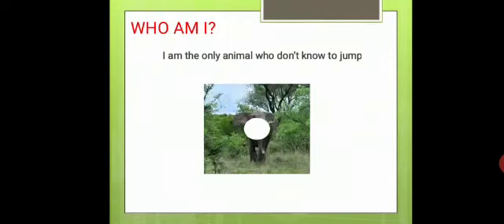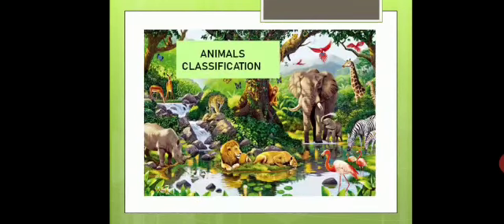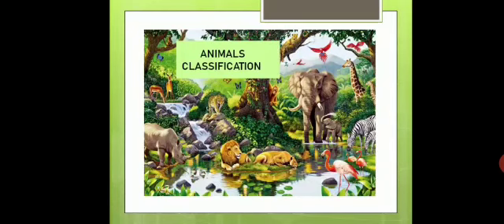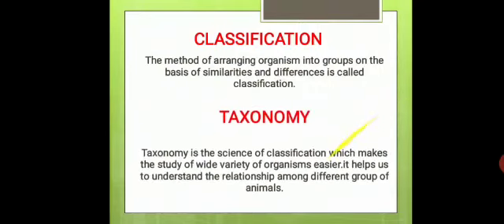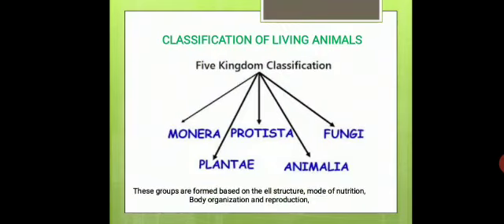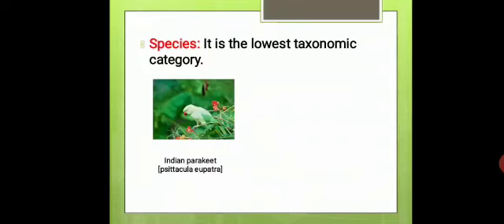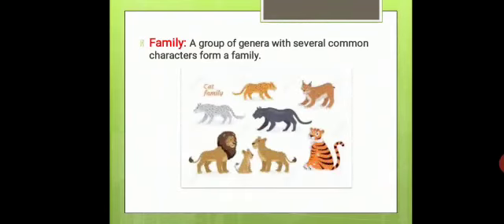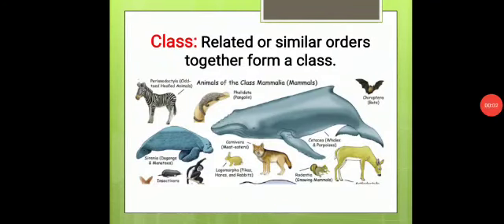Std 9|| Biology ||Samacheer EM ||Animal Kingdom/INTRODUCTION/ part 1